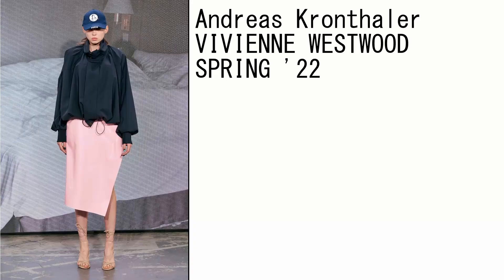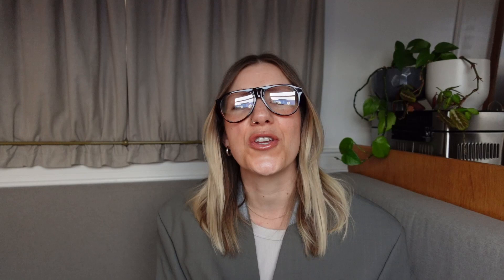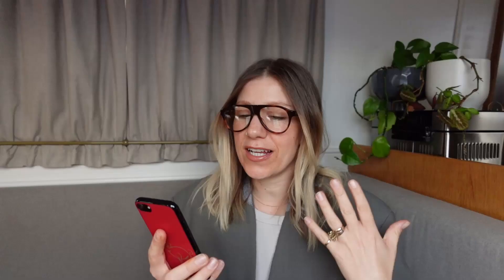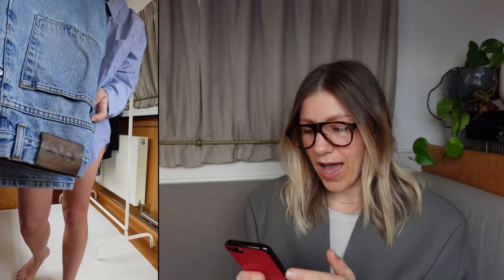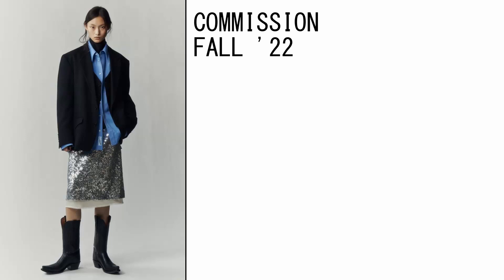Styling DESIGNER LOOKS from VOGUE with items in my wardrobe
I am always looking for ways to keep my wardrobe feeling fresh and modern and to keep my style moving forward, evolving. I love taking inspiration from the collections on Vogue.com or from Pinterest and recreating them with the clothing I already own. This experimental 'play' always gives me fresh ideas and allows me to view ,my wardrobe in a new light, rather than feeling like I need to purchase something new!

I need to be inspired by the clothing and outfits that I wear and it's hard to navigate this while also staying conscious of the impact fashion and our consumption of it has on the outside world. There is so much to think about and lots more to say here, buuuut, I'm just one gal, bobbing about on a boat and trying my best! That's where we start, by at least trying to make change..

I hope you enjoy and find some relatable and useful takeaways!

I upcycle and rework second men's shirts and blazers in my spare time and you can shop and support my sustainable fashion venture here: THE WEBSITE!!